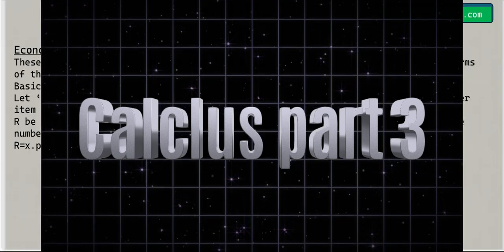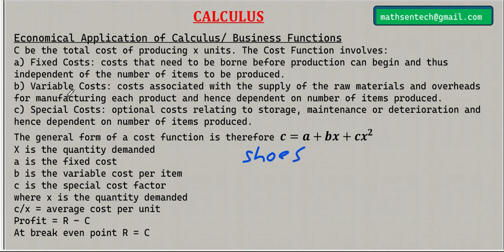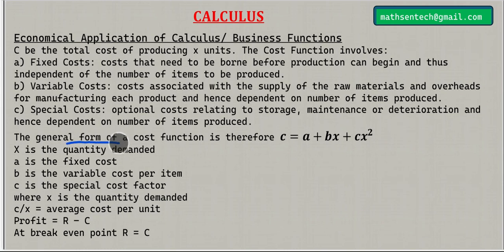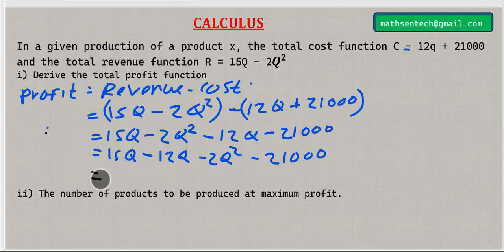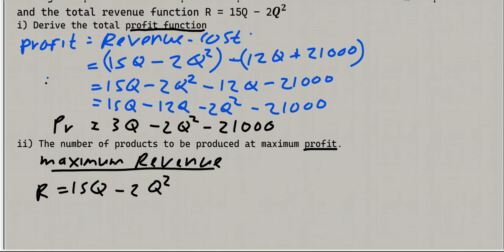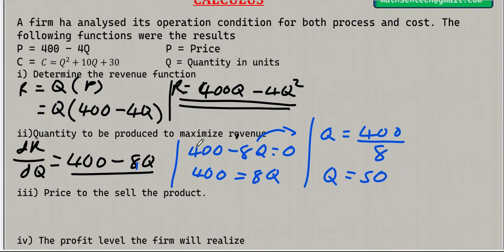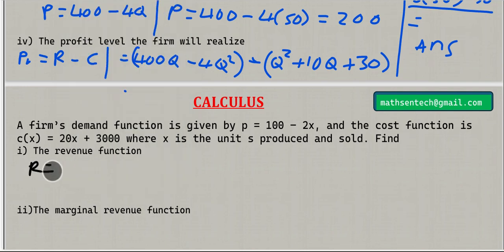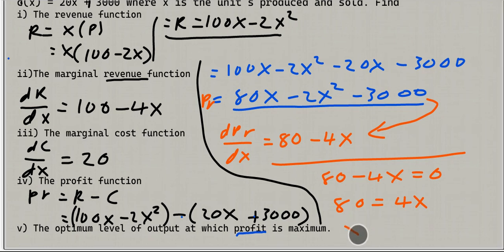Application of differential calculus in business economics with examples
Explains how to use differential calculus to find revenue, cost, and profit function. You also learn how to find marginal revenue and marginal cost from revenue and cost functions respectively @mathentech